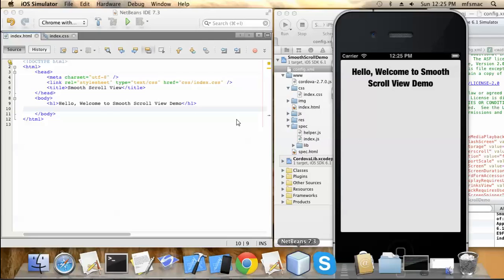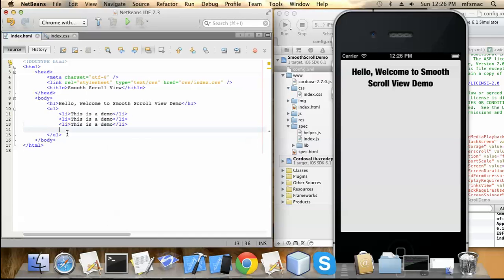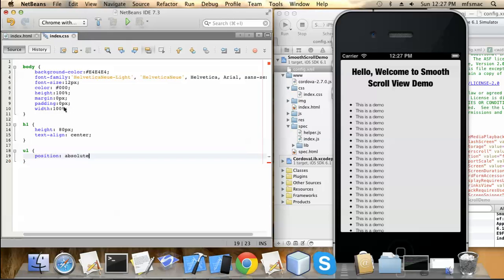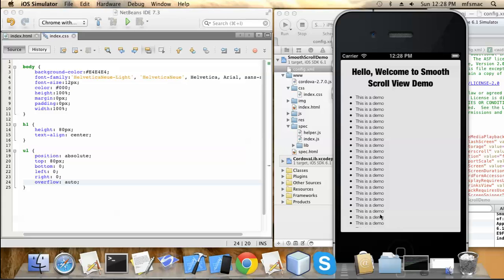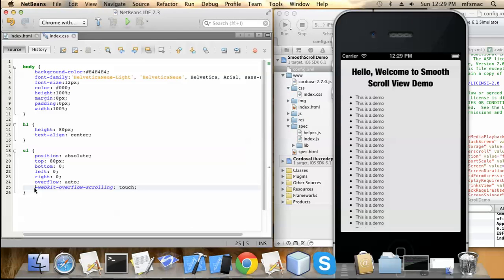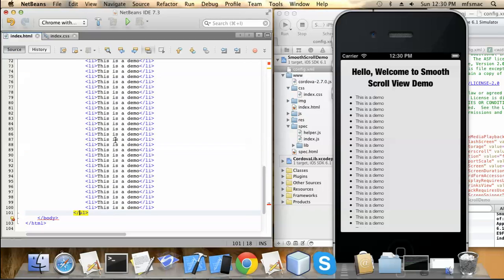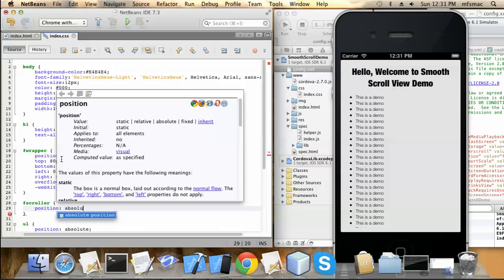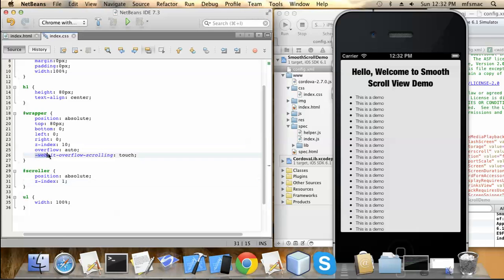Making a Smooth Scroll View for Mobile Devices in HTML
This describes how to make a scroll view using html and CSS and JavaScript library for the mobile devices. Scroll view achieved using CSS overflow: scroll property are never that smooth as they are in the native way.

To achieve that smoothness, we need to use CSS positioning property as well as CSS 3 -web kit-overflow-scrolling property which in result generates a smooth scrollable view as like a native one.

Presenter: Ashis Kumar, X-Platform Mobile Developer, Mindfire Solutions